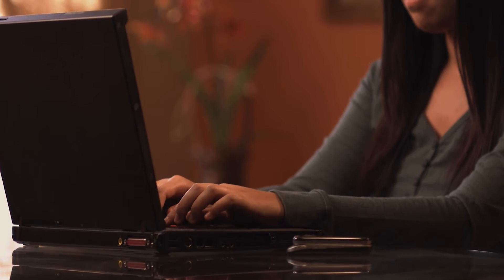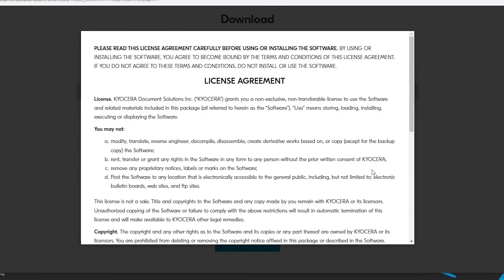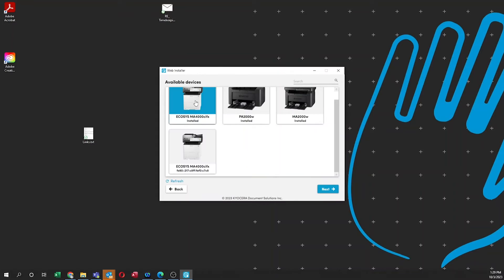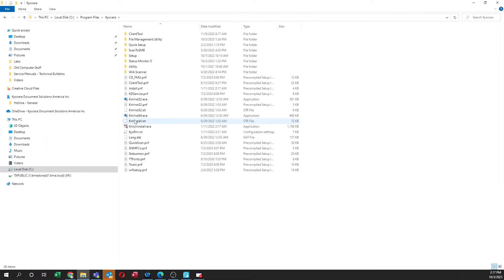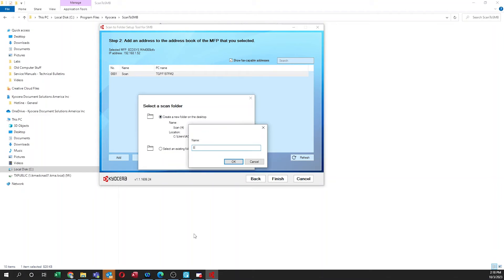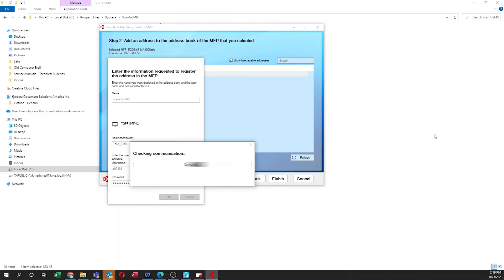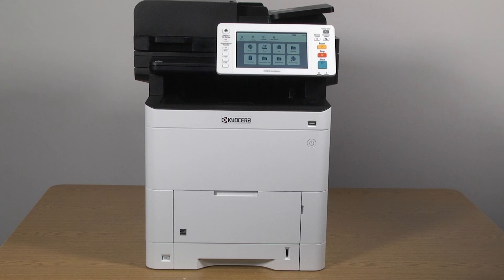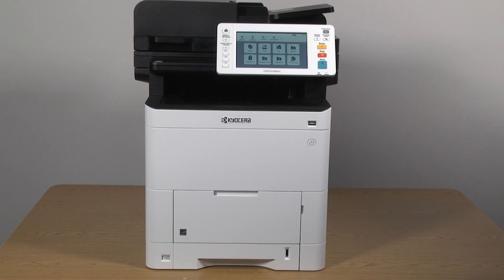Kyocera MA4000cifx Scan to SMB/Computer with One Touch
In this video you will learn how to set-up and scan a document to your computer.